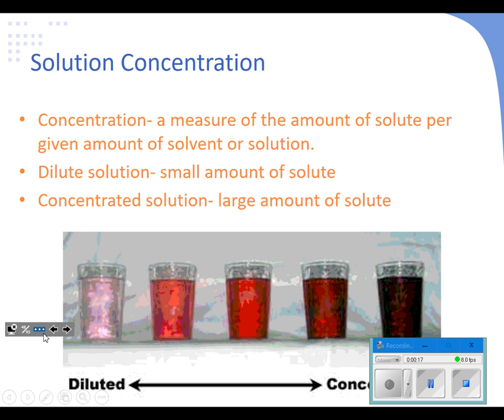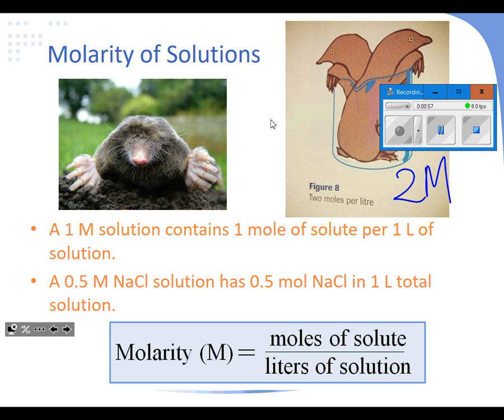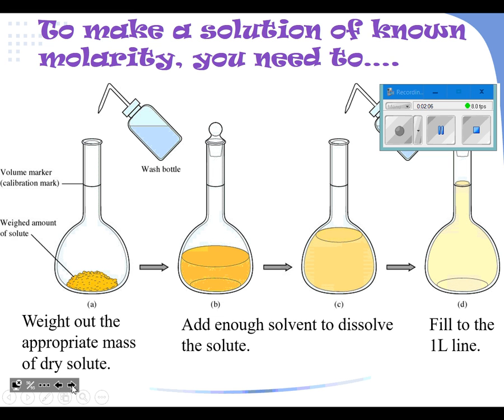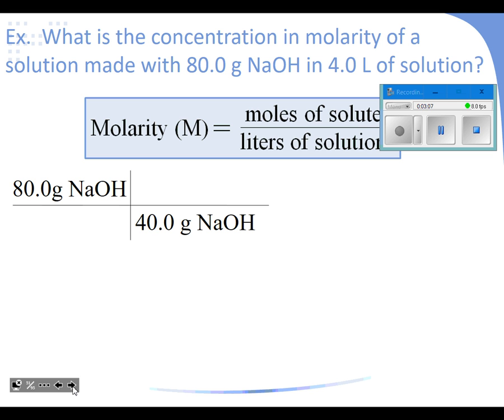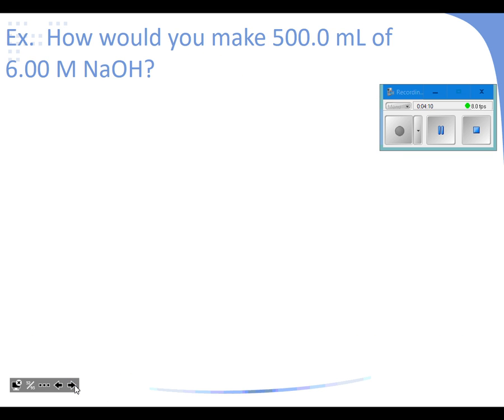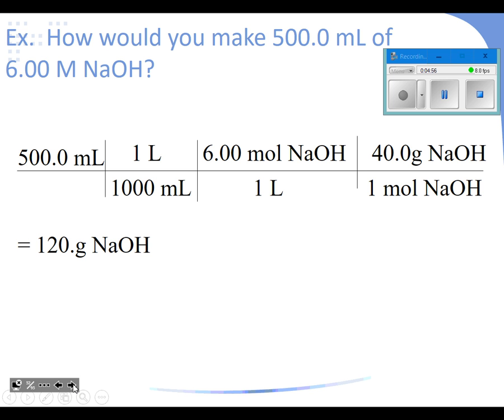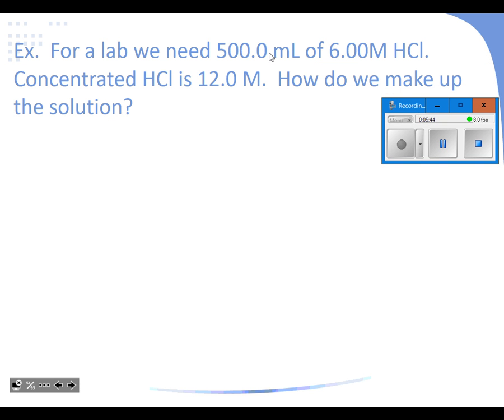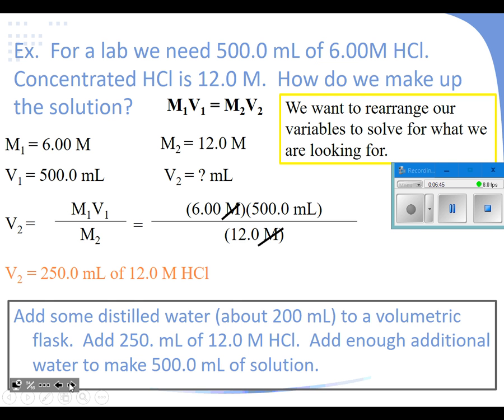Unit 11 part 3